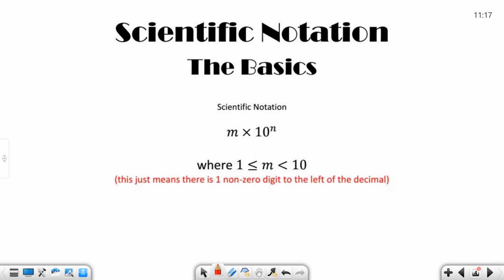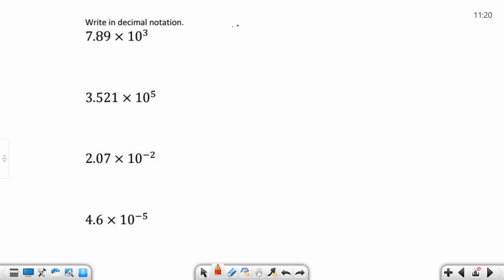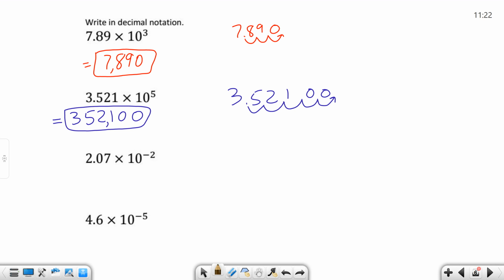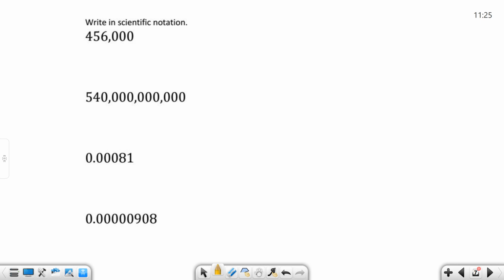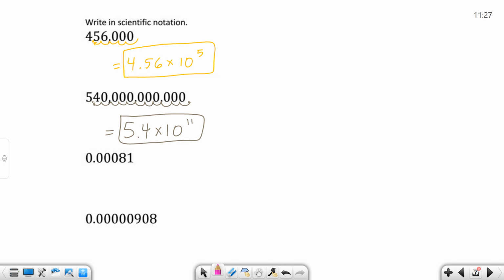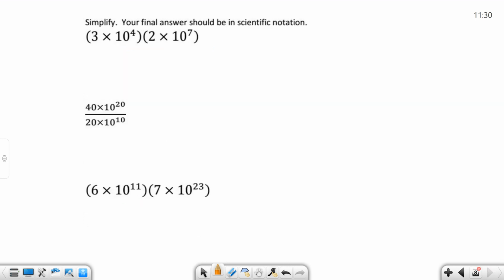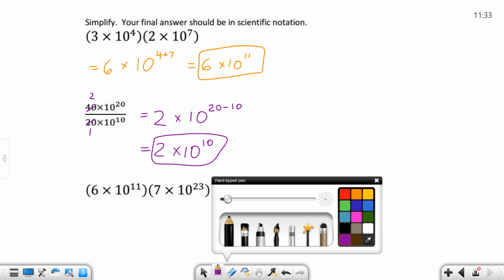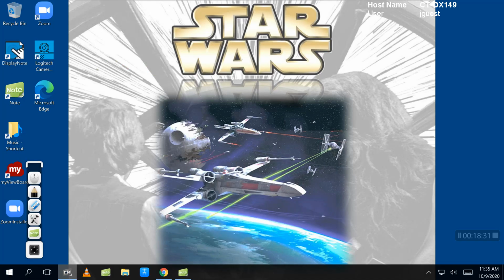Scientific Notation The Basics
This video introduces students to scientific notation - what it is, how to change from decimal notation to scientific notation (and vice versa).  There are also a few multiply and divide examples.